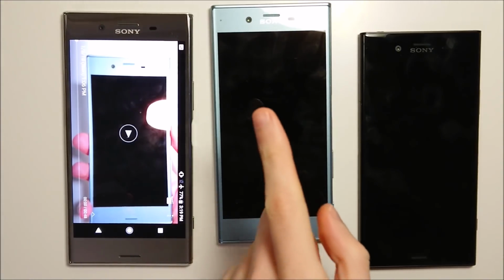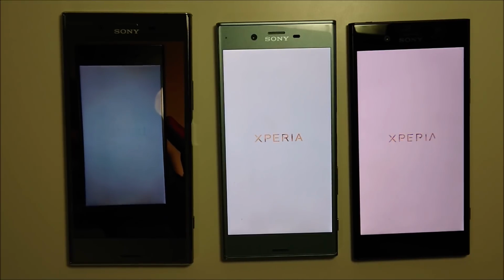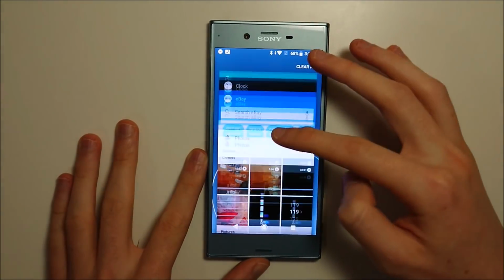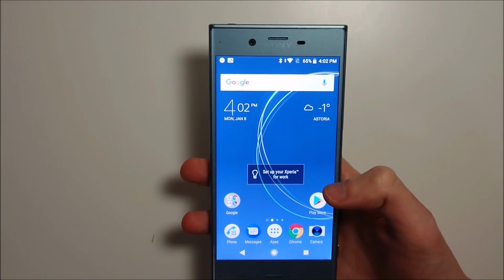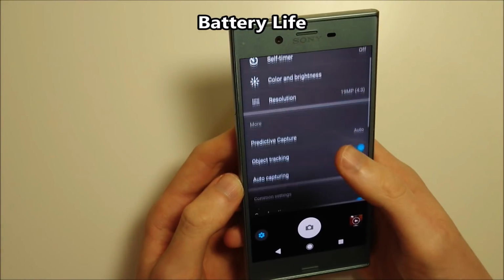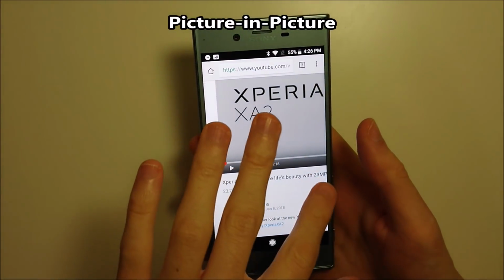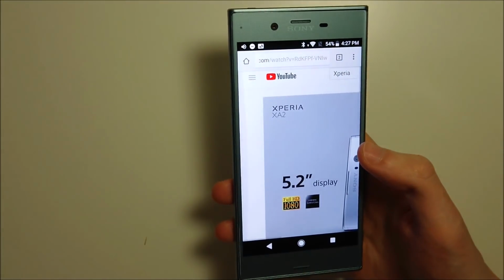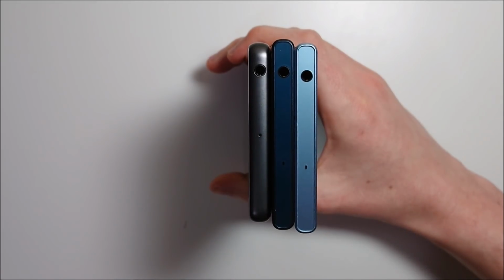Sony Xperia XZs Android 8.0 Oreo Update: New Features & Speed Test!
Sony Xperia XZs Android 8.0 Oreo Update: New Features & Quick Speed Test vs XZ1! Android O update includes the following:

Improved speed/performance, improved battery, predictive capture, correction for image distortion, notification dots, app shortcuts, more notification settings, Xperia Actions, picture-in-picture, quick settings enhancements, smart text and autofill.

NO 3D Creator and Autofocus Burst like the XZ Premium and XZ1 have. Also uses the old camera UI still.